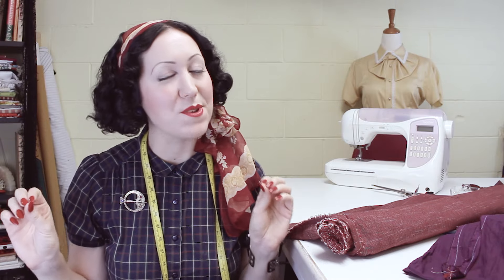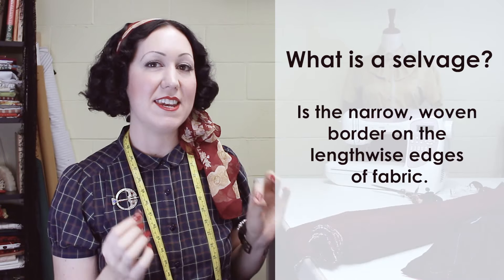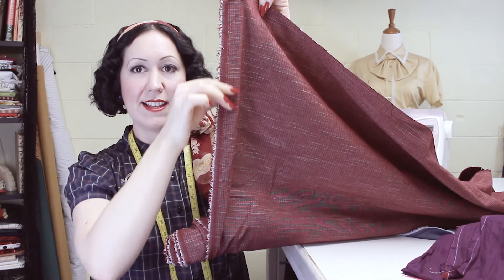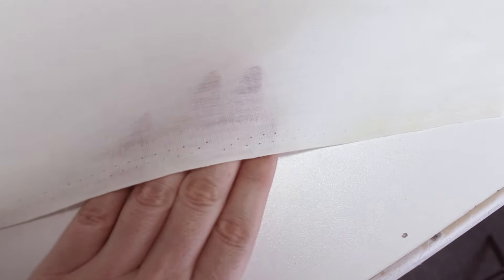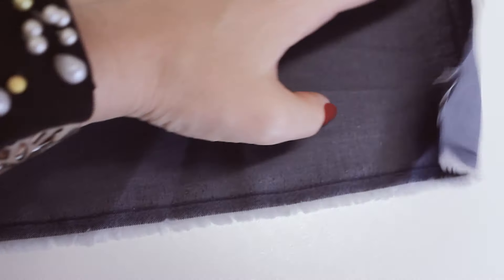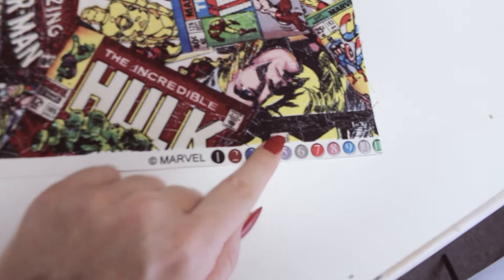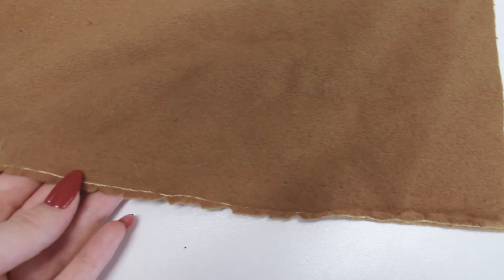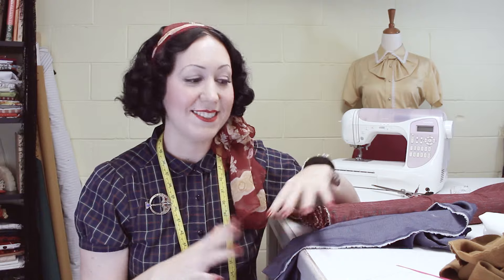What is the selvage? How to find the selvage edge of fabric? - Sewing terms and definitions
What is the selvage on fabric? In this video, I will explain what is a selvage and how to find the selvage edge of fabric. If you are a beginner sewer follow this series on sewing terms and definitions so you can learn to speak dressmaker!

My love is vintage fashion!

I help 'dressmakers in the making'  ( ie new sewers) to learn how to sew and make their own clothes!